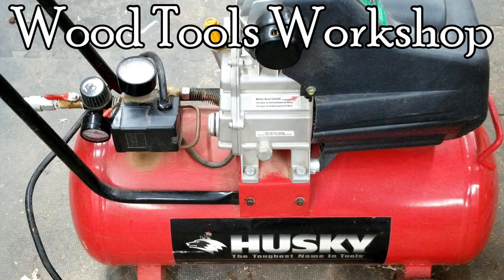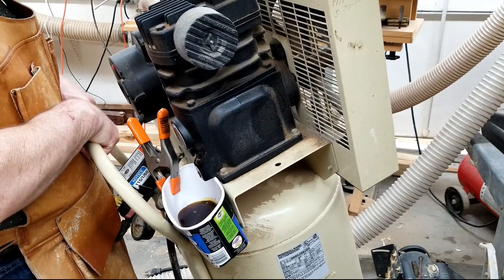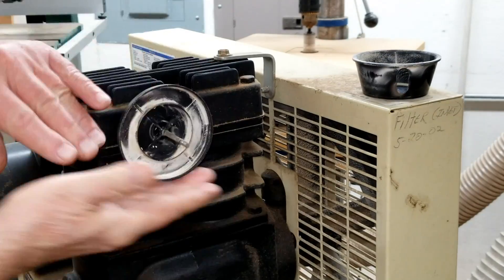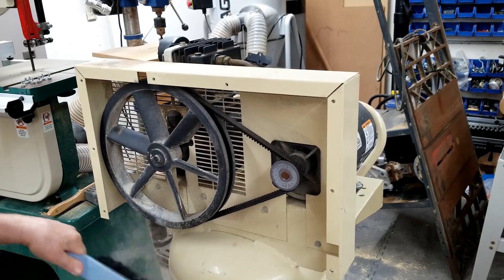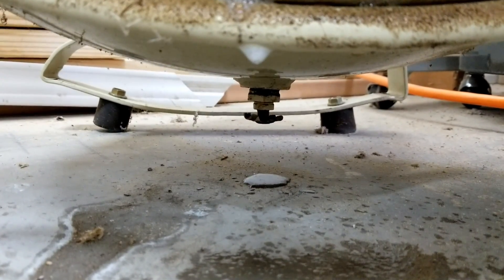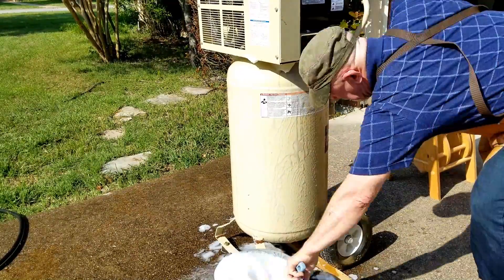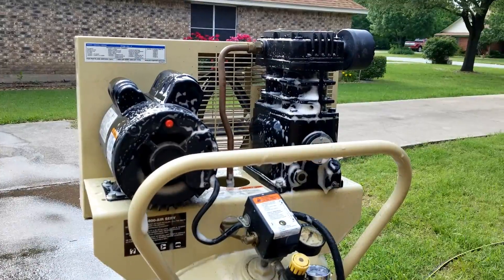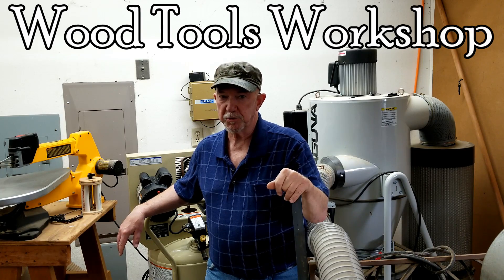Air Compressor Maintenance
Bought a used Ingersoll Rand 24-gallon air compressor. It needed maintenance before I started using it. This video covers changing the compressor oil and air filter, belt tension and wear, testing for leaks, replacing a bad drain valve, extending the valve out from under the tank, and general cleaning.